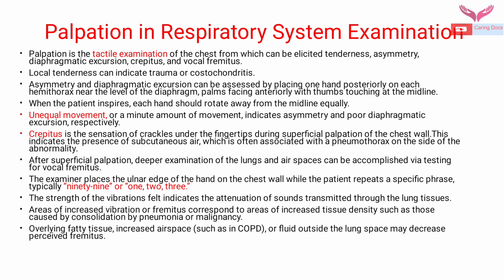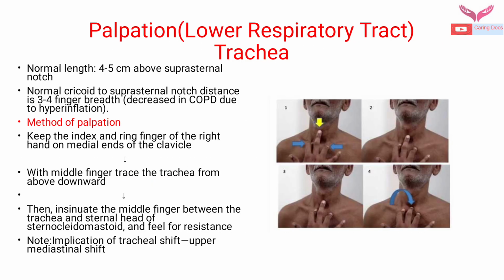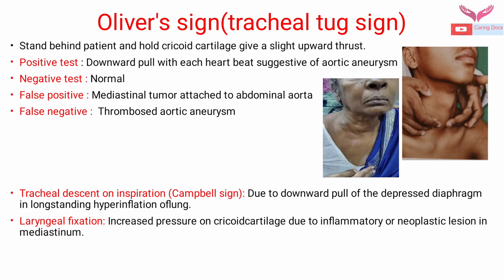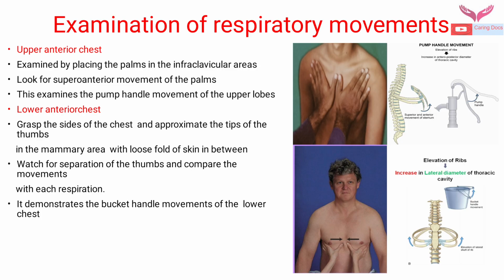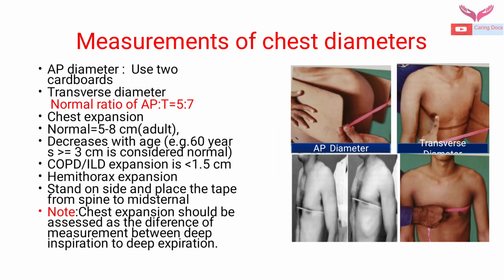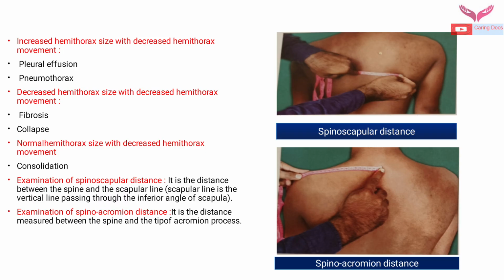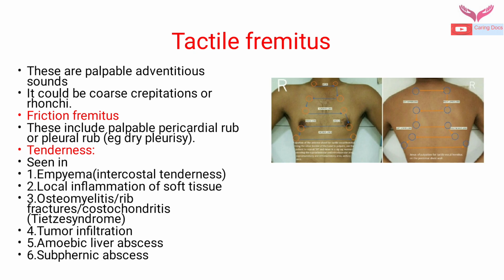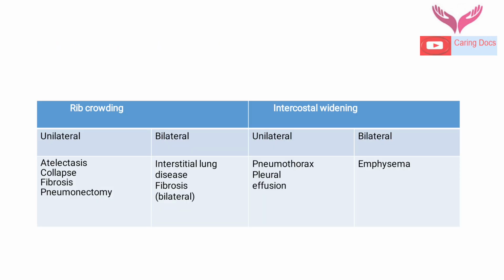Respiratory system Examination | Palpation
Palpation is the tactile examination of the chest from which can be elicited tenderness, asymmetry, diaphragmatic excursion, crepitus, and vocal fremitus.
Local tenderness can indicate trauma or costochondritis.
Asymmetry and diaphragmatic excursion can be assessed by placing one hand posteriorly on each hemithorax near the level of the diaphragm, palms facing anteriorly with thumbs touching at the midline.
When the patient inspires, each hand should rotate away from the midline equally.
Unequal movement, or a minute amount of movement, indicates asymmetry and poor diaphragmatic excursion, respectively.
Crepitus is the sensation of crackles under the fingertips during superficial palpation of the chest wall.
This indicates the presence of subcutaneous air, which is often associated with a pneumothorax on the side of the abnormality.
After superficial palpation, deeper examination of the lungs and air spaces can be accomplished via testing for vocal fremitus. The examiner places the ulnar edge of the hand on the chest wall while the patient repeats a specific phrase, typically “ninety-nine” or “one, two, three.” The strength of the vibrations felt indicates the attenuation of sounds transmitted through the lung tissues. Areas of increased vibration or fremitus correspond to areas of increased tissue density such as those caused by consolidation by pneumonia or malignancy. Overlying fatty tissue, increased airspace (such as in COPD), or fluid outside the lung space may decrease perceived fremitus.
Trachea Normal length: 4-5 cm above suprasternal notch
Normal cricoid to suprasternal notch distance is 3-4 finger breadth (decreased in COPD due to hyperinflation).
Method of palpation
Keep the index and ring finger of the right hand on medial ends of the clavicle
With middle finger trace the trachea from above downward
Then, insinuate the middle finger between the trachea and sternal head of sternocleidomastoid, and feel for resistance
Note:Implication of tracheal shift—upper mediastinal shift
Tracheal Tug sign Stand behind patient and hold cricoid cartilage give a slight upward thrust.
Positive test : Downward pull with each heart beat suggestive of aortic aneurysm
Negative test : Normal
False positive : Mediastinal tumor attached to abdominal aorta
False negative :  Thrombosed aortic aneurysm

Tracheal descent on inspiration (Campbell sign): Due to downward pull of the depressed diaphragm in longstanding hyperinflation oflung.
Laryngeal fixation: Increased pressure on cricoidcartilage due to inflammatory or neoplastic lesion in mediastinum.
Confirm the position of apex, Comment on character
Watch for thrills and other palpable heart sounds
Implicatton of apical impulse shift:It suggests lower mediastinal shift.
Apex not felt/seen in respiratory diseases
1.Emphysema
2.Left sided pleural effusion
3.Left sided pneumothorax.

Mediastinal shift in resp disease Shift to same side :    Fibrosis
                                   Collapse
Shift to opposite side :  Pleural effusion,Pneumothorax,Tumor or mass
No shift of mediastinum :
                                        Unilateral disease
                                        Pneumonia
                                        Bilateral disease
                                        COPD, Asthma
                                        Bronchiectasis
                                           Interstitial lung disease
Examination of respiratory movements
Upper anteriorchest
Examined by placing the palms in the infraclavicular areas Look for superoanterior movement of the palms
This examines the pump handle movement of the upper lobes
Lower anteriorchest : Grasp the sides of the chest and approximate the tips of the thumbs in the mammary area with loose fold of skin in between
Watch for separation of the thumbs and compare the movements with each respiration.It demonstrates the bucket handle        movements of the lower chest

Upper anterior chest
Examined by placing the palms in the infraclavicular areas
Look for superoanterior movement of the palms
Lower anteriorchest
Grasp the sides of the chest  and approximate the tips of the thumbs
    in the mammary area  with loose fold of skin in between
Watch for separation of the thumbs and compare the movements
    with each respiration.
It demonstrates the bucket handle movements of the  lower chest

Examine from the back by placing hand in the supraclavicular fossa and watch for movements superiorly
Upper posterior chest
This demonstrates the movement of the apical segment
Grasp the sides of the chest and approximate the tips of the thumbs in the infrascapular area with loose fold of skin in between

I have talked about diaphragm movement, rib crowding and intercostal widening
Keep learning